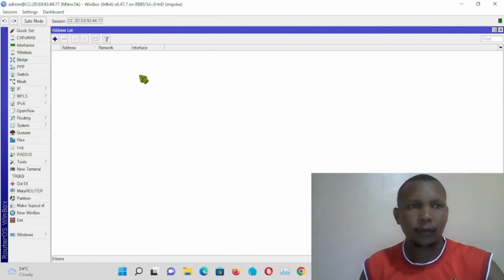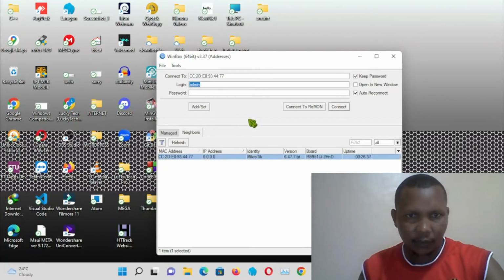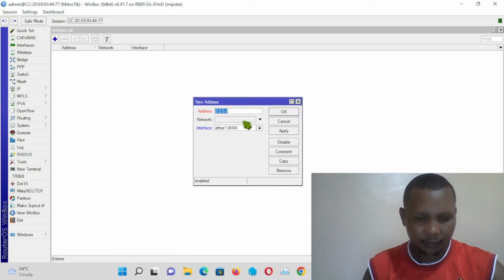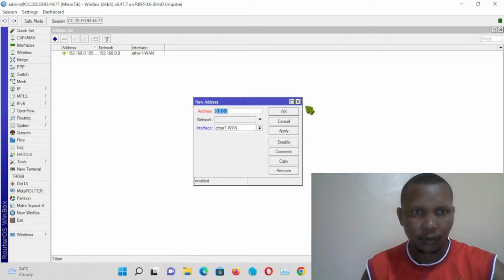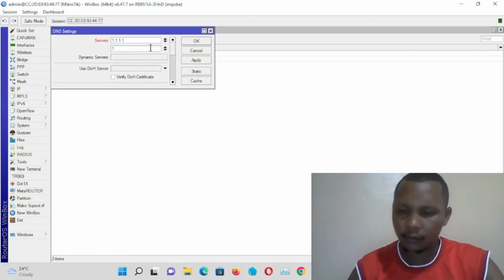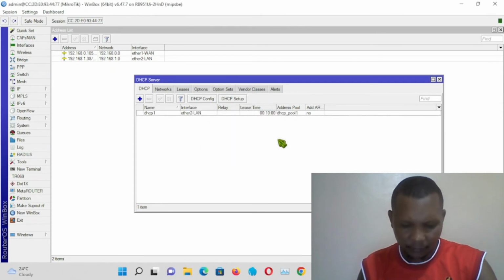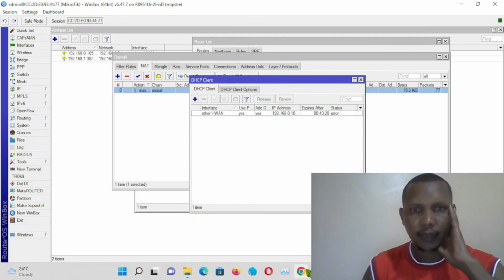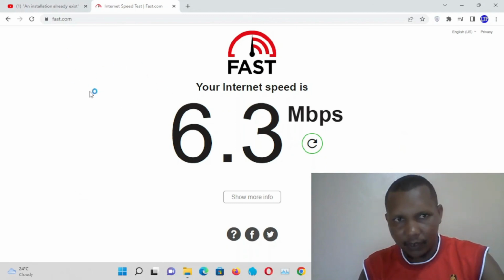How To Configure Mikrotik Routerboard to Access Internet from the ISP TP-LINK Router.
Hello guys, this video simply shows you Connect Mikrotik Router with ISP TP-LINK and How To  Configure Mikrotik Routerboard to Access Internet from the ISP TP-LINK Router.